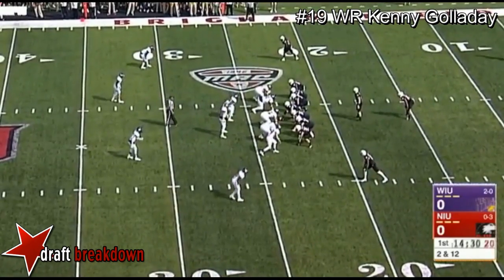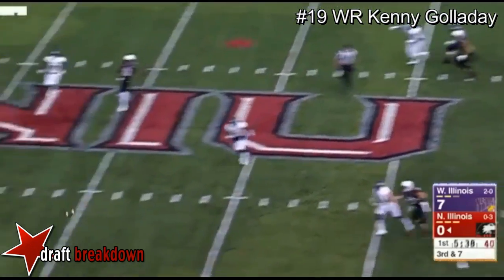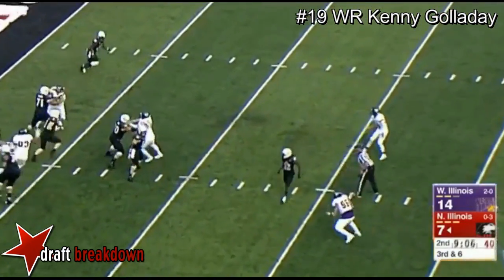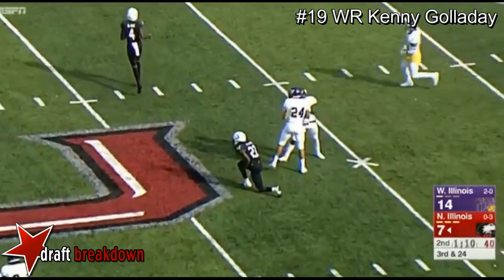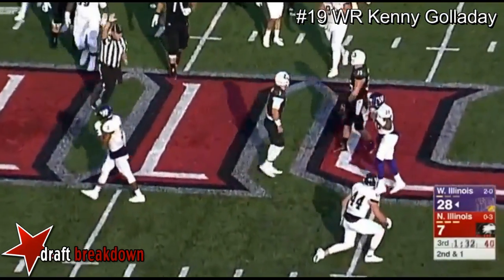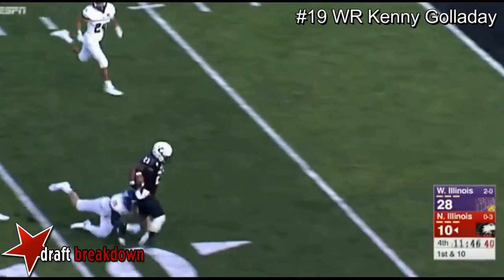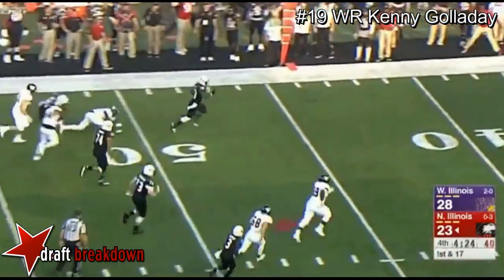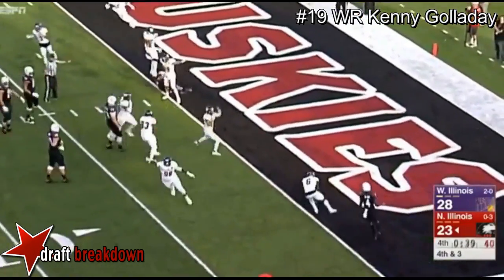WR Kenny Golladay vs Western Illinois 2016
Northwestern
Height: 6'4"
Weight: 213